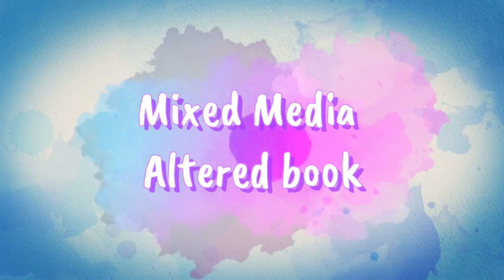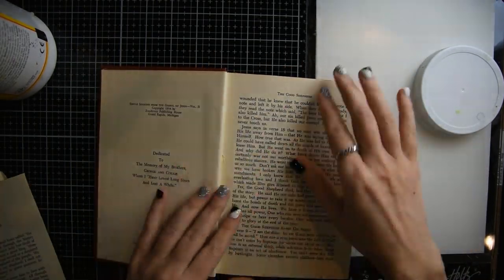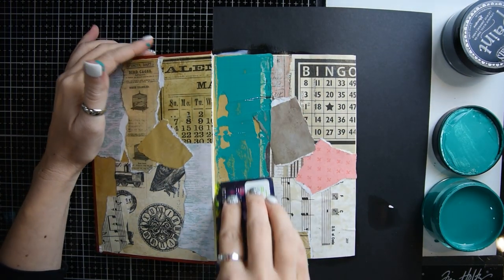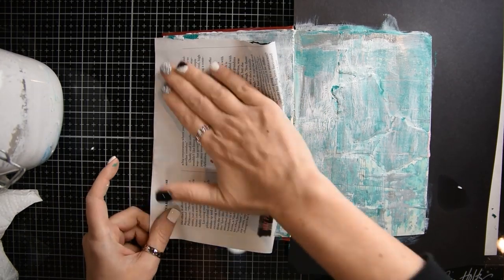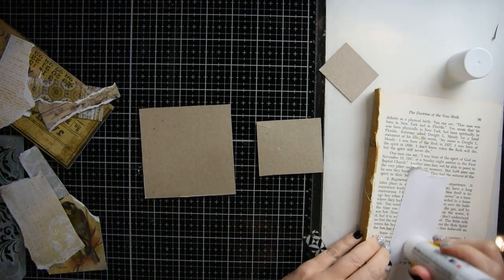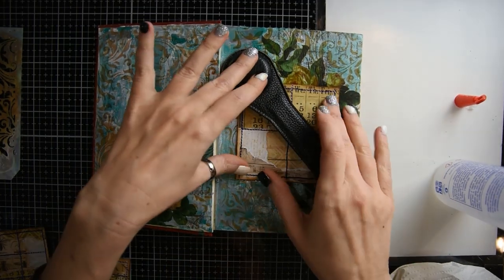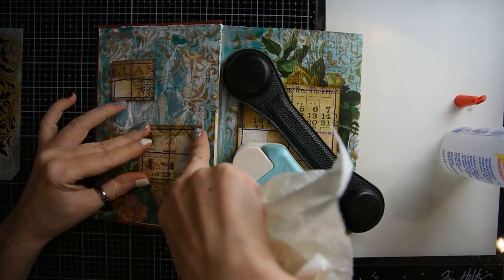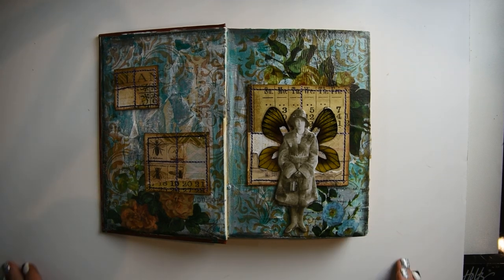Mixed media altered book / art journaling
Supply list:
mod podge
Tim Holtz Wallflower
Paper dolls
Fabri tac
Art glitter glue
Create Scotch Glue Stick
Tim Holtz Key